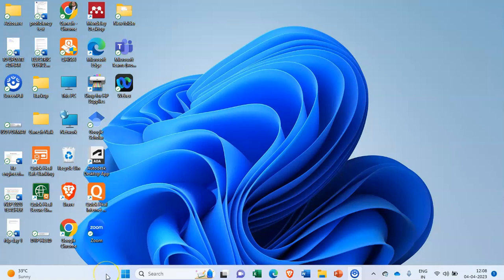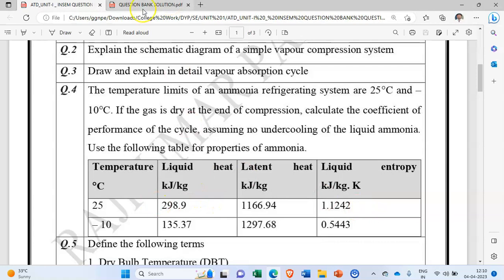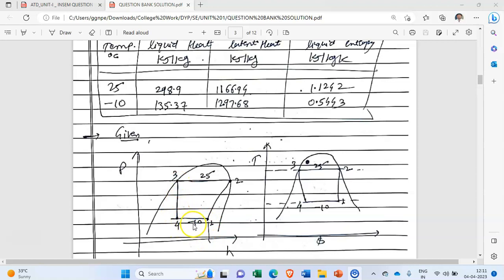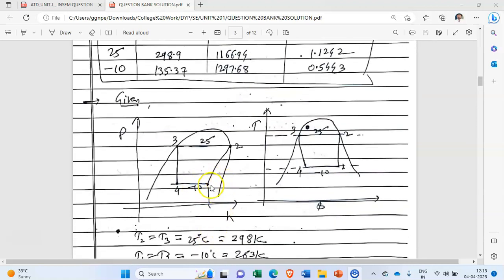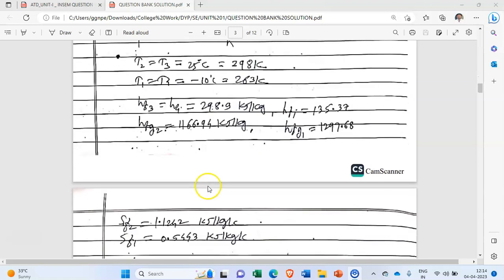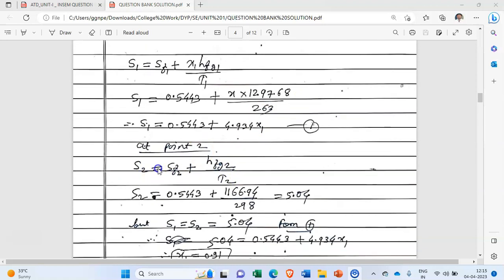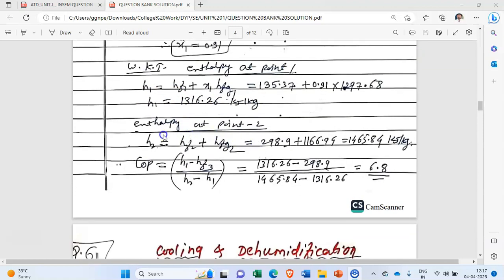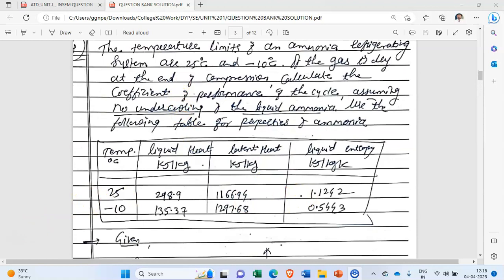QUESTION BANK Q 4 ANSWER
VCC Cycle Numerical